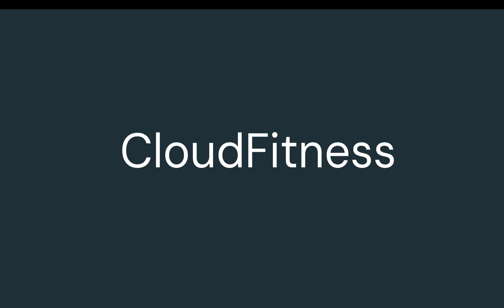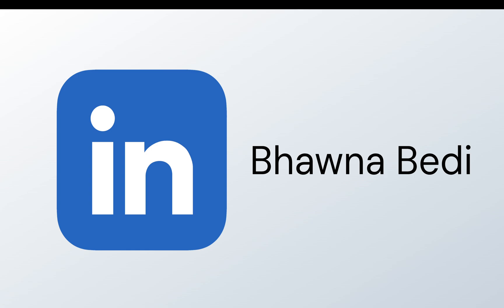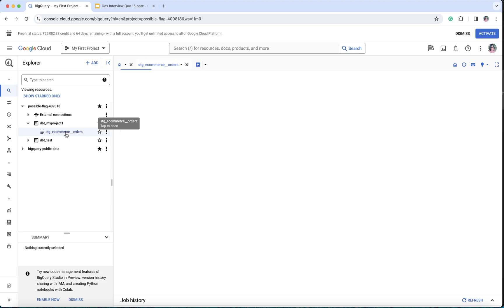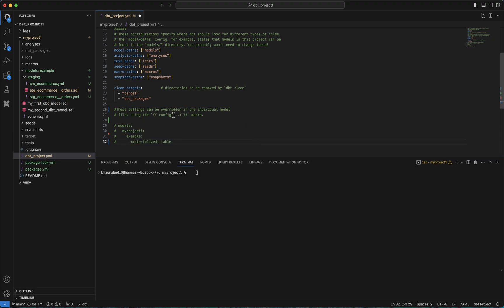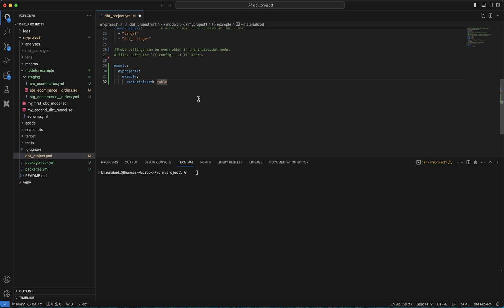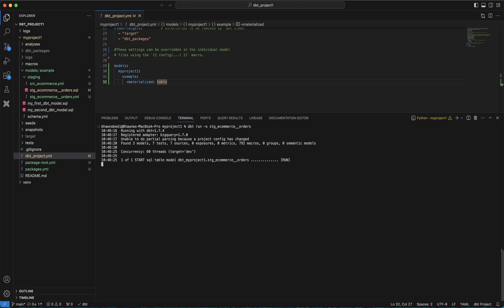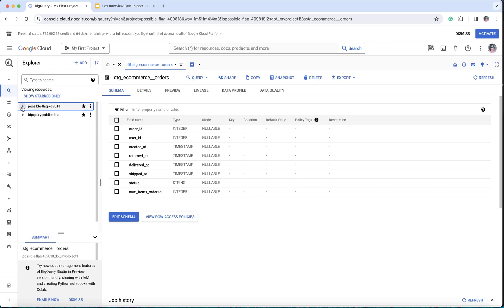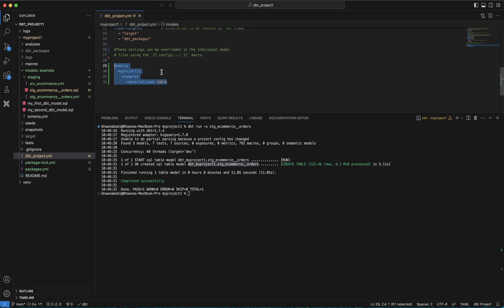#8 Materialize Models as tables instead of views